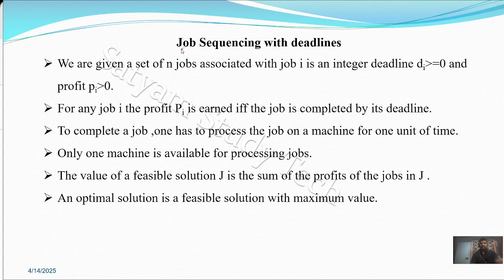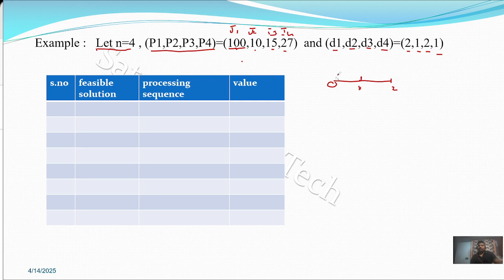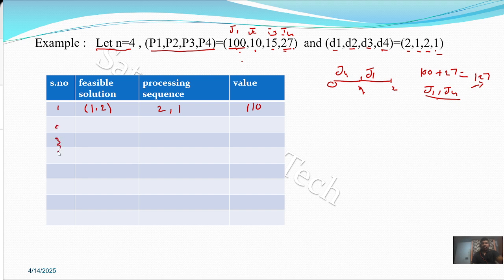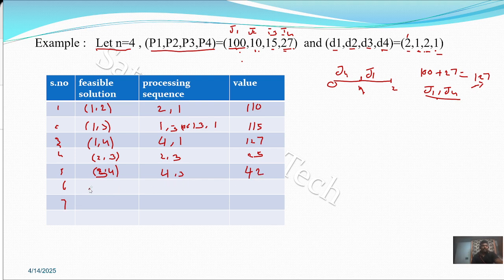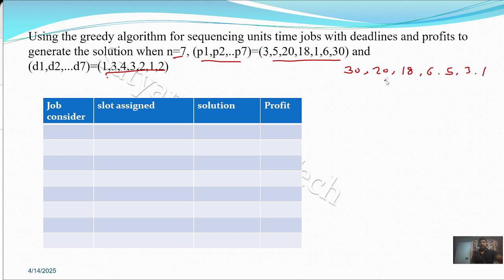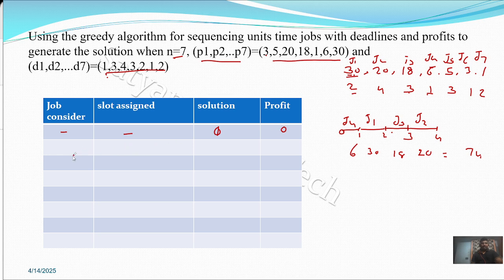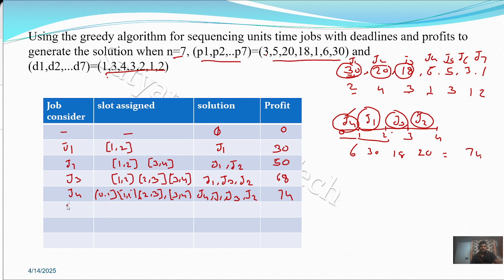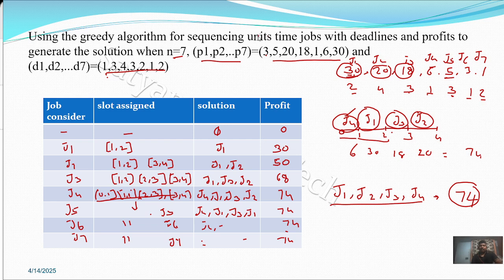Job Sequencing with Deadlines || Greedy Method || DSA || DAA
For any job i the profit Pi is earned iff the job is completed by its deadline.
Only one machine is available for processing jobs.